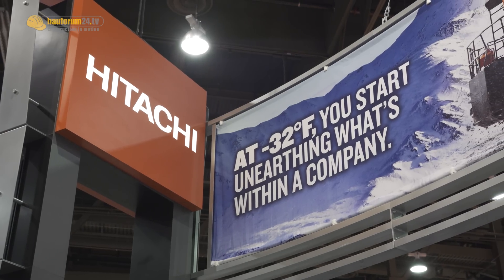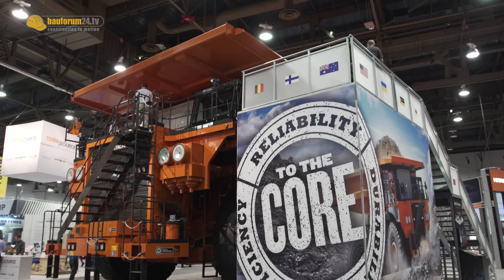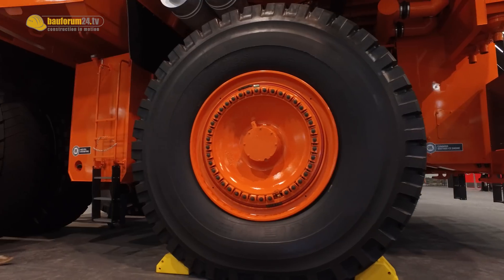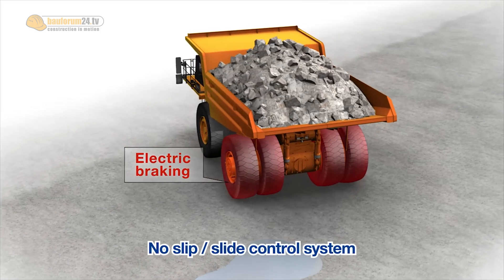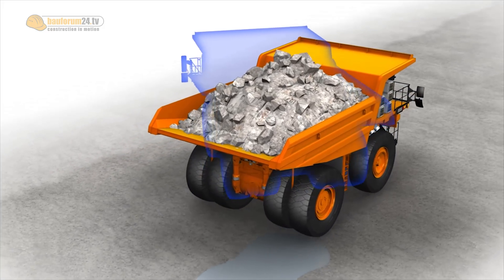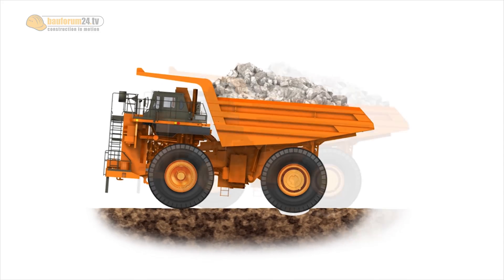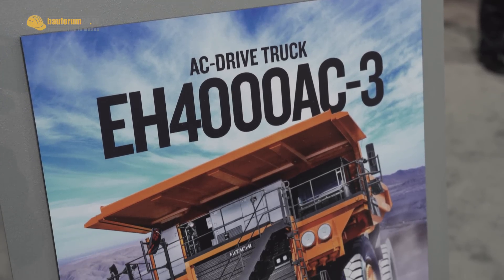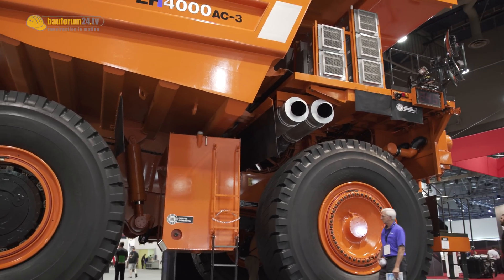HITACHI EH4000AC-3 250t Mining Truck Electric AC-Drive System MINExpo [English 4K]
The EH4000AC-3 Haul Truck comes with the Advanced IGBT AC-Drive system from Hitachi. The entire AC-drive system is designed, built and supported by Hitachi. The EH4000AC-3 is one of the most technologically advanced mining trucks in the world.
Bauforum24 TV talks with Will Rosso from Hitachi at MINExpo 2016 about details and benefits of this 250 ton class mining truck.